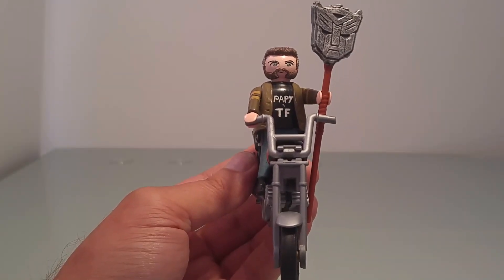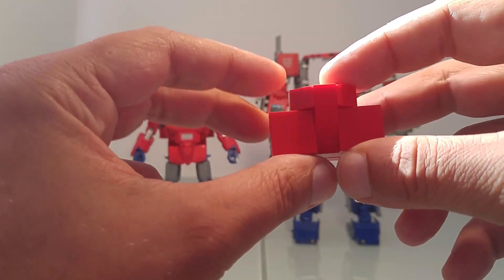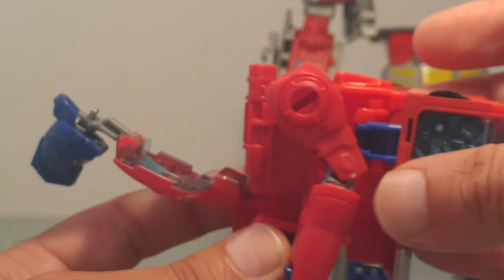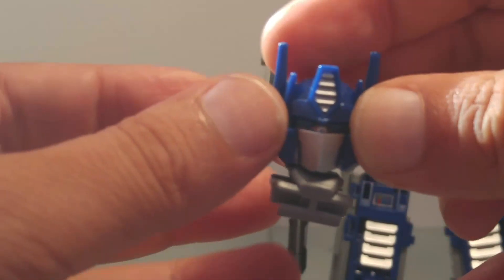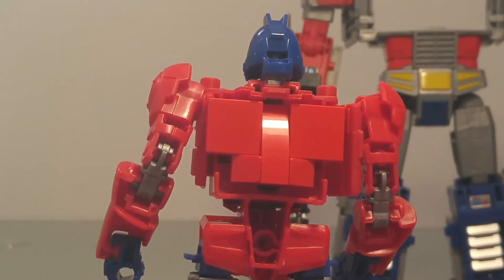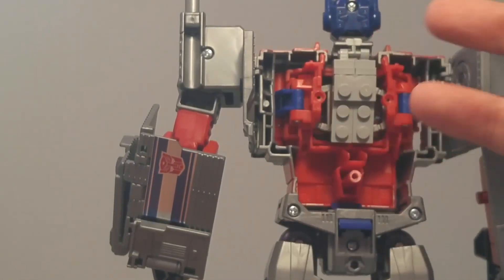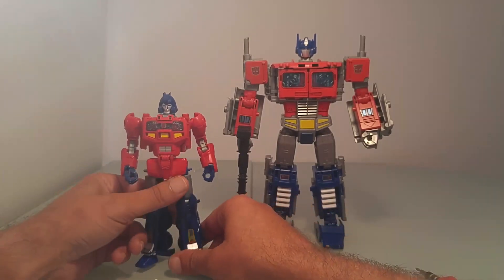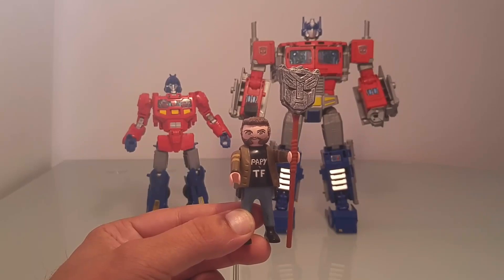Revue Fr Transformers Power of the Primes : tuto pour dissocier Orion Pax et Optimus Prime.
Petit tuto pour ceux qui comme moi souhaitent avoir Orion Pax et Optimus Prime séparés l'un de l'autre afin d'obtenir 2 figurines bien distinctes pour son display. Bonne revue les z'amis !  ☺👍